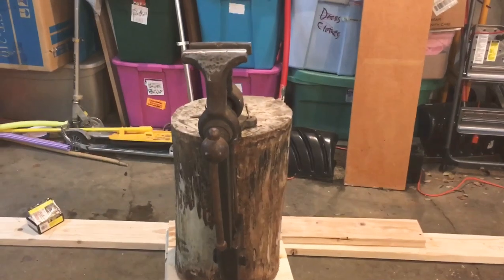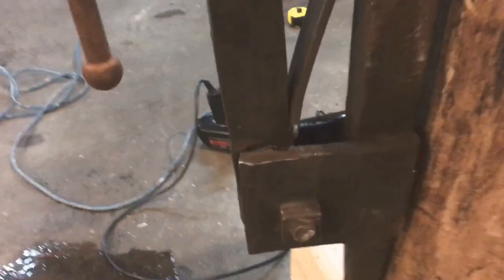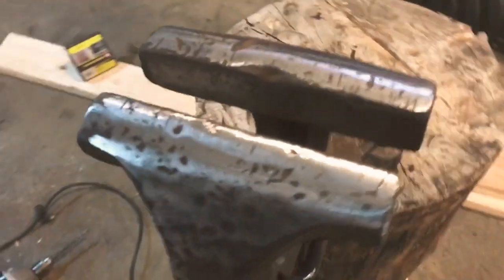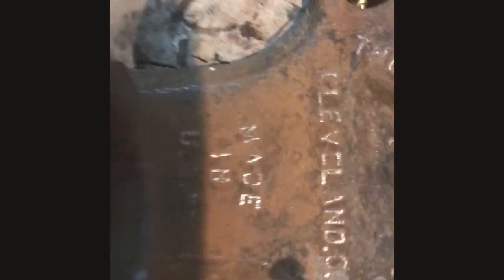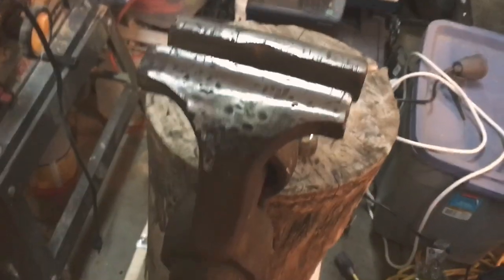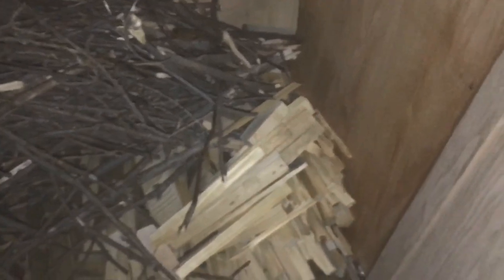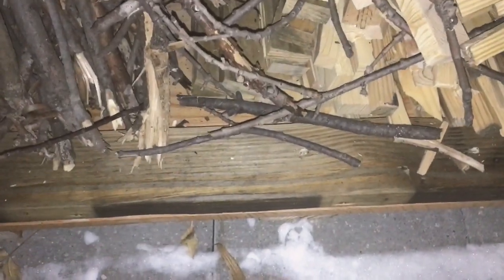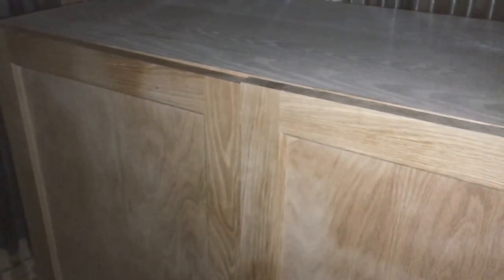Post Vise!!! and 100 sub giveaway announcement!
Hey guys this video is about my brand new addition to the shop a POST VISE!!! And a another addition to the shop a storage cabinet
I also want to give a huge thank you to Anson at Ivey Forge because he is sending me a brand new hammer that I won in his 250 subscriber giveaway, go show him some love.
I also announced a 100 subscriber giveaway leave suggestions in the comments!

(I am not taking orders or commissions at this time)